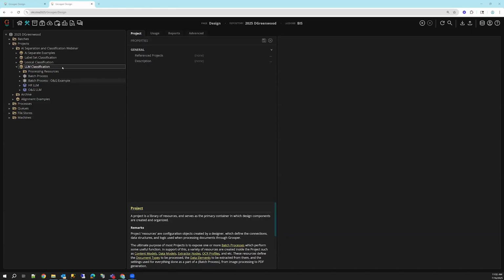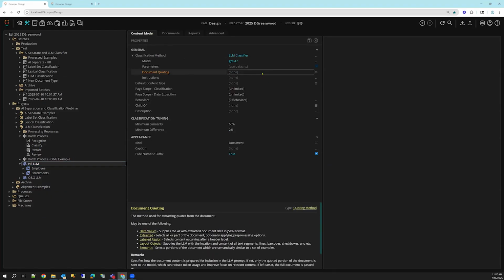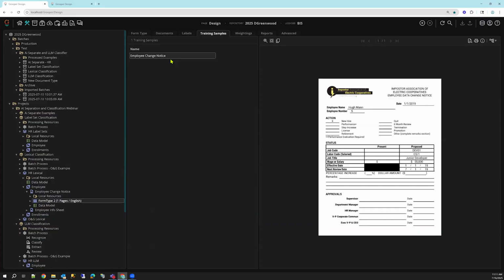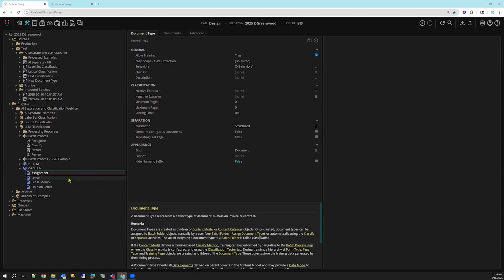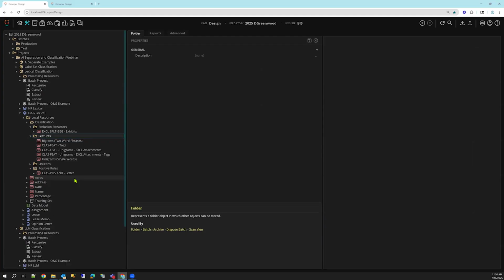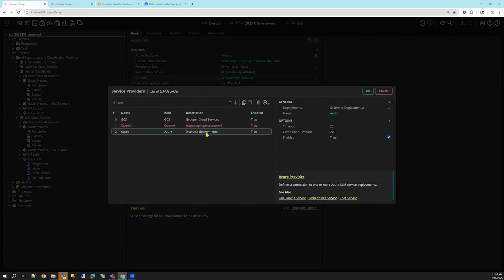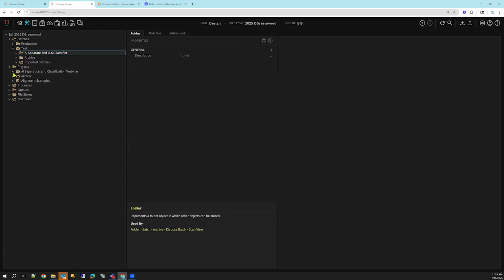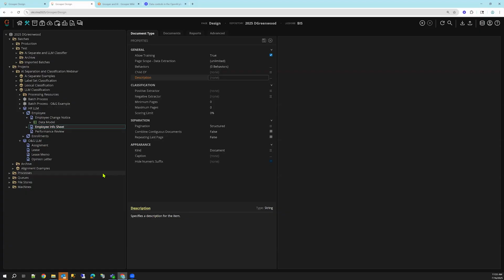Document Processing Without Templates: Real-World AI Techniques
Smarter Document Processing—Without the Setup Headaches

 Learn how to separate and classify documents using natural language.

Over the years, organizations have tried everything to classify documents—templates, patch codes, barcodes, blank pages, and regular expressions. The problem? They all take time to set up and break down easily when things change.

In this live learning session, we’ll show how AI now handles document separation and classification using a simple natural language setup. No rules to write. No complex configuration to create. If you can explain what makes one document different from another, you can automate it.

You’ll see exactly how large language models (LLMs) and AI-powered tools make it possible to process documents by meaning, not by formatting tricks.

You will learn:
 How to use LLMs to separate documents and identify types with just a few instructions

 How to avoid writing regular expressions or managing fragile templates

When to use natural language

Real-world demos of Grooper’s AI document processing in action

This event is designed for:

 Operations teams
 Automation leads
 Compliance managers
 Anyone looking to streamline document workflows without deep technical skills
If you can explain it, you can use it. Join us and see how AI makes document processing simple, powerful, and flexible.
Register today.